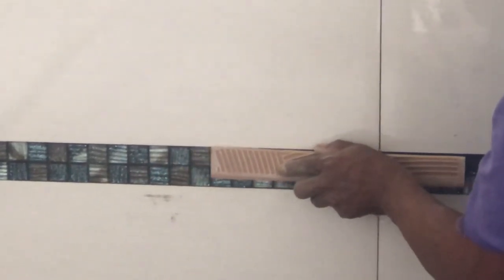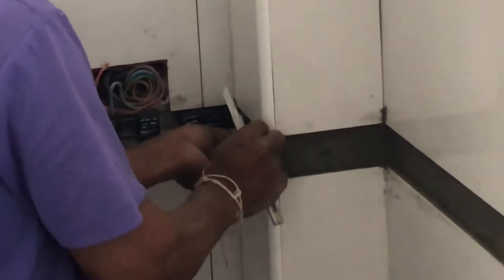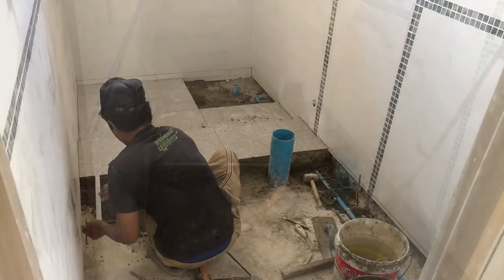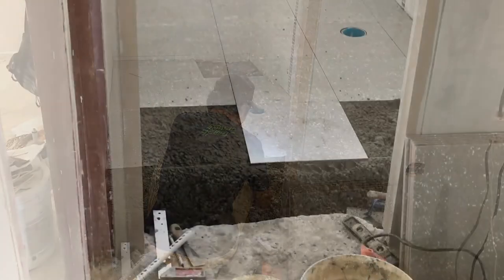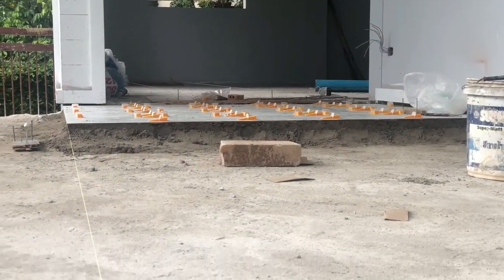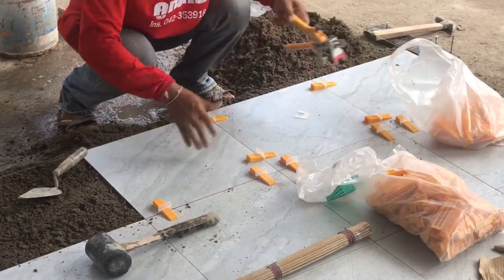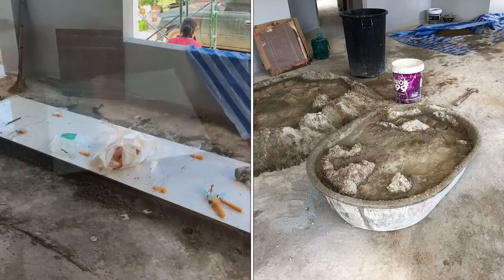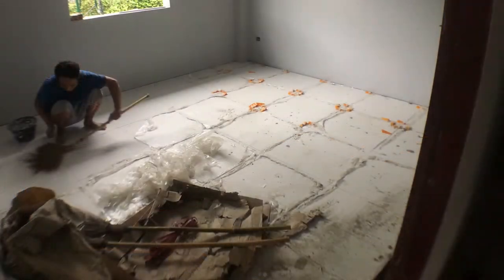House Build in Thailand - Tiles & Painting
Video XI of our House Build in Loei Thailand